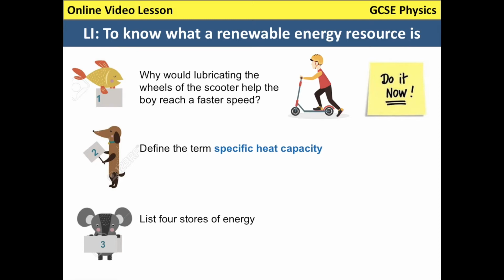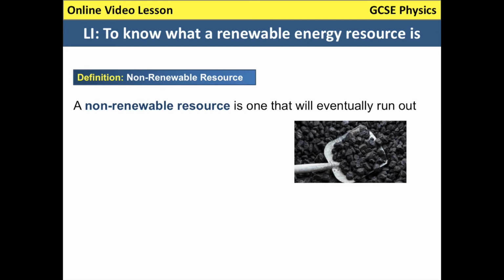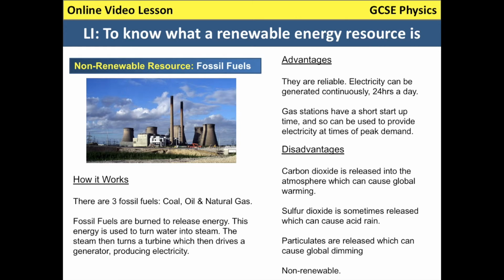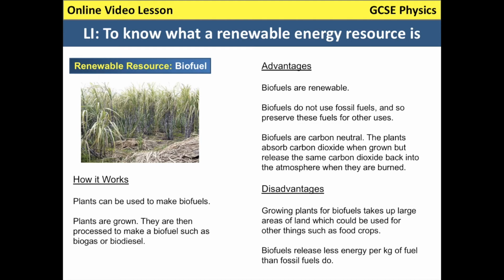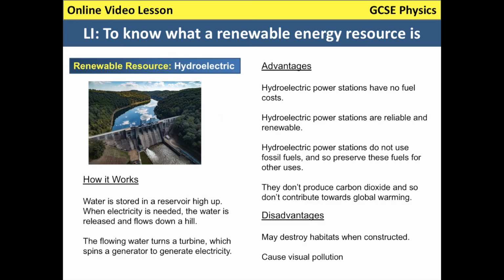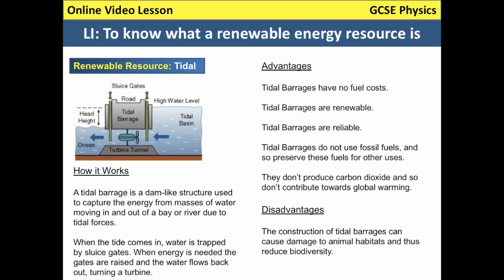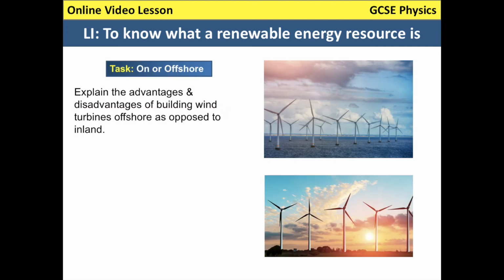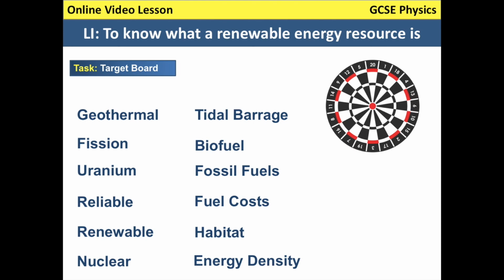Energy Resources GCSE Physics 9-1 Walkthrough Lesson